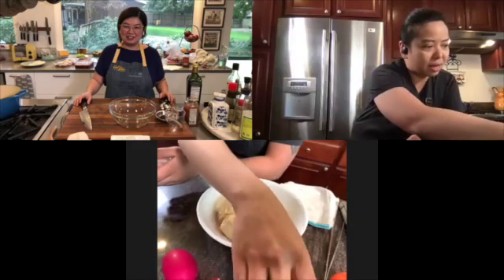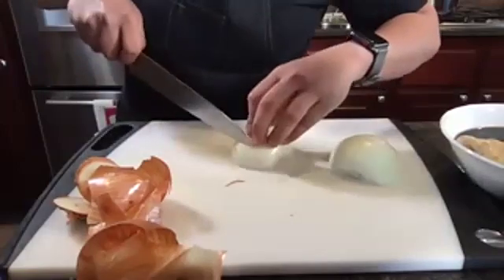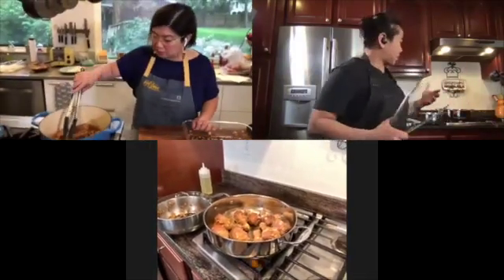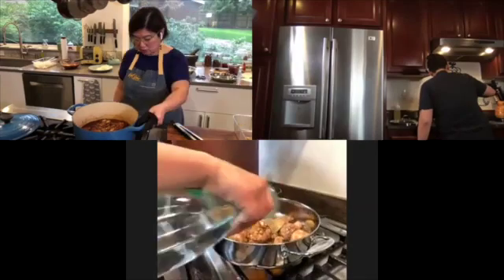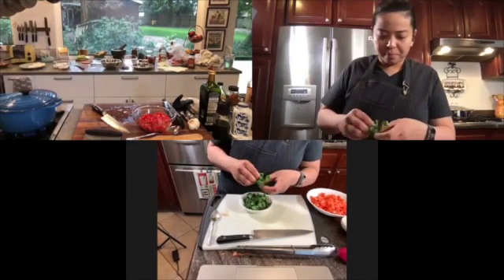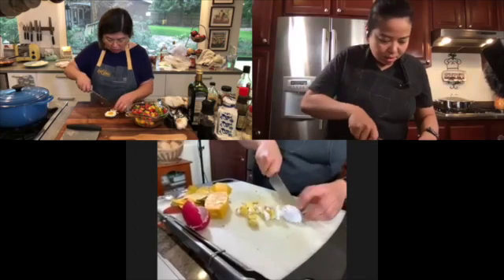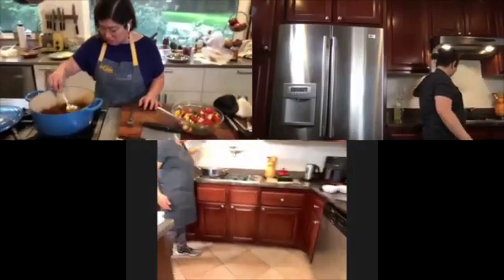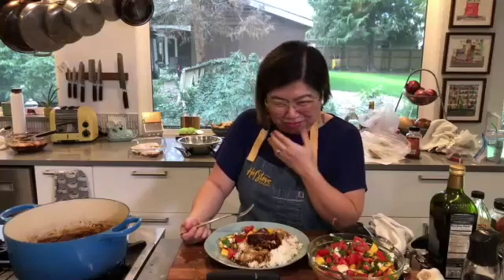Adobo Chicken with Louiie Victa - Cook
This video is part of the Kitchen to Kitchen cooking series, which features quarantine cooking and conversation among friends. The kitchen is the heart of the home and when we cook together kitchen to kitchen, we share the love.

Las Vegas-based chef and photographer – cheftographer – Louiie Victa shares her take on the traditional Filipino dish Chicken Adobo. She also is the co-host of the podcast 2 Sharp Chefs & a Microphone

ADOBO CHICKEN
Recipe by Louiie Victa

Chicken:
¼ cup apple cider vinegar
¼ cup balsamic vinegar
½ cup soy sauce
1 cup finely diced white onion
3-4 cloves garlic, finely chopped
1 teaspoon whole black peppercorns
1 teaspoon smoked paprika
3 bay leaves
2 pounds bone-in chicken thighs
2 tablespoons vegetable oil

Salad:
2 medium tomatoes, cut into 1-inch dice
1 ripe mango, cut into ½-inch dice
1-2 salted duck egg, roughly chopped
½ cup chopped fresh cilantro leaves

Rice to serve

In a large bowl, combine the vinegars, soy sauce, onion, garlic, peppercorns, paprika, and bay leaves. Stir well. Add the chicken thighs, turning a few times to coat all the side with the marinade. Transfer the chicken and marinade to a storage container or a large plastic zipper bag. Let marinate overnight in the refrigerator. (If you are short on time, you can skip to the next step.)

Heat two tablespoons vegetable oil in a medium or large Dutch oven over medium-high heat. When the oil starts to shimmer, add the chicken thighs, skin-side down, in the oil. Reserve the marinade. Let the thighs sear for about 3-5 minutes, or until browned. Turn the chicken and continue to sear for about 3 minutes or so. Add the remaining marinade and just enough water to cover the chicken. Bring to an active simmer, then cover the pot and reduce heat to low. Let cook for about 20-30 minutes, or until the chicken is cooked through and the sauce has reduced. It will have some body, but it won’t be syrupy.

Meanwhile, prepare the salad. Combine the diced tomatoes, mangoes, salted duck egg, and cilantro in a medium bowl. Toss gently to combine. Set aside.

To serve: On each dinner plate, place a piece of chicken on a bed of rice. Drizzle with sauce. Add a scoop of the salad on the side.